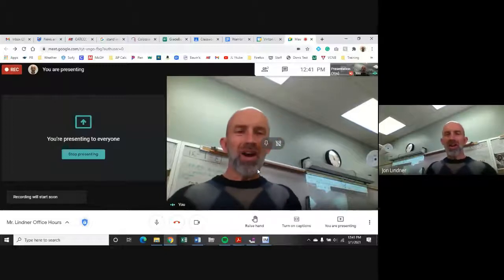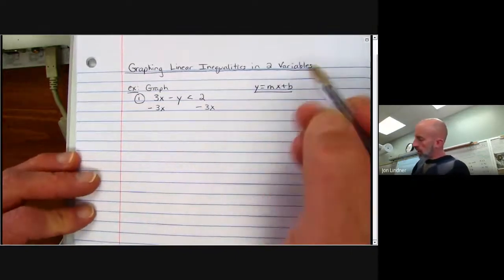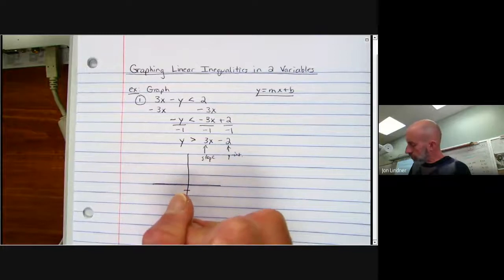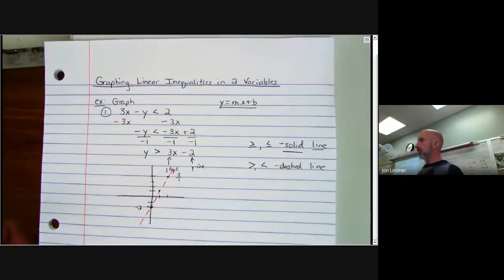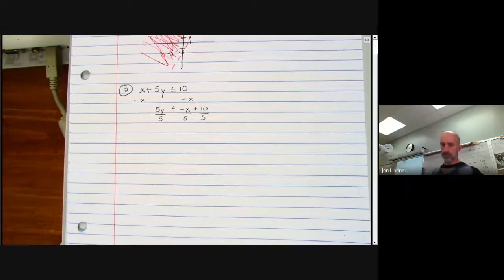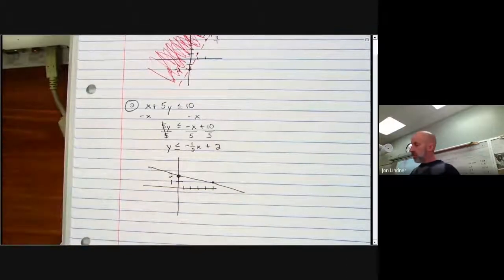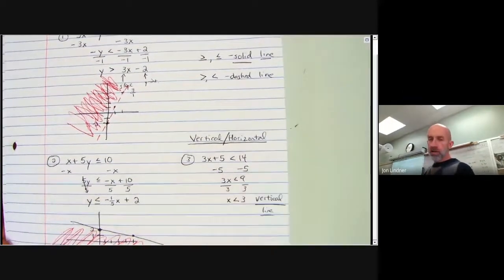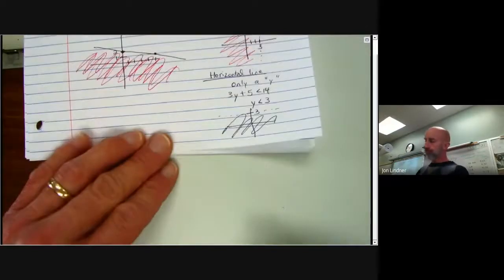Graphing Linear Inequalities in Two Variables